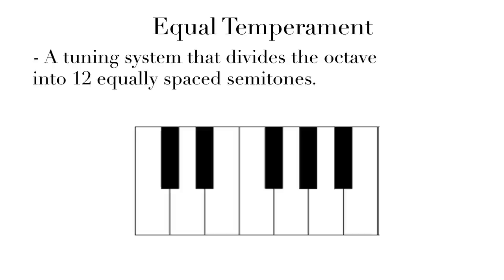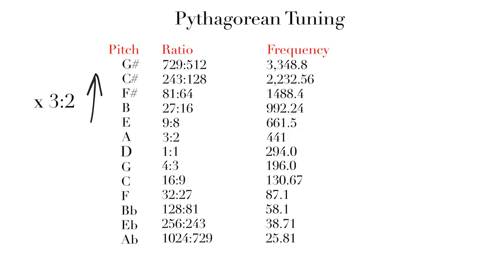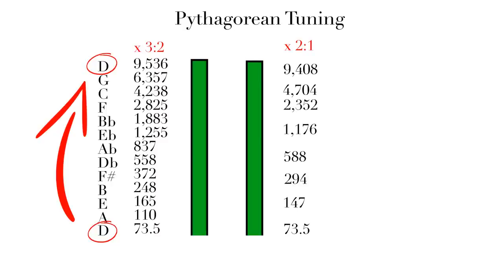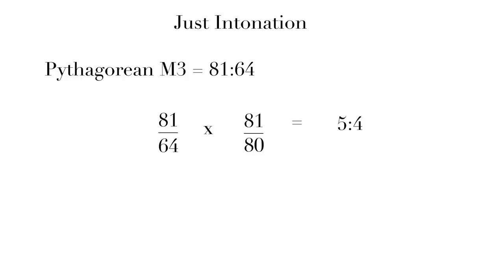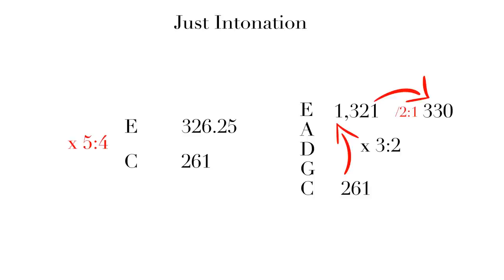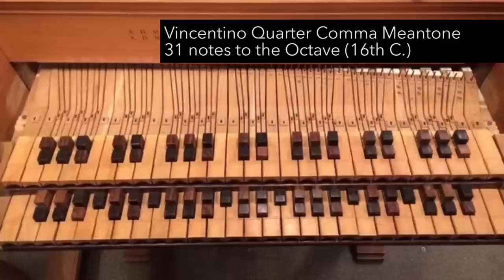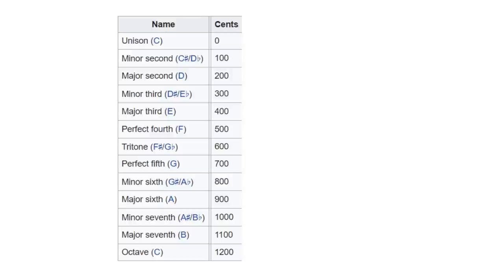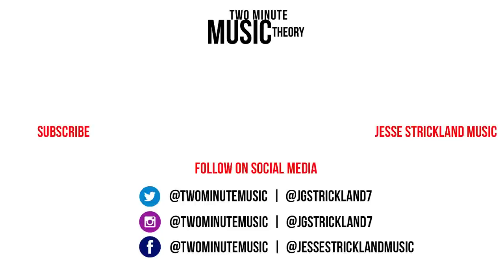G Sharp and A Flat Are Not The Same Note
That's right. They're two different notes! Today we learn a little bit of the history of tuning systems, and how G Sharp and A Flat are not the same note. We'll talk about Pythagorean Tuning, Just Intonation, and Equal Temperament, and what is good and bad about each system.